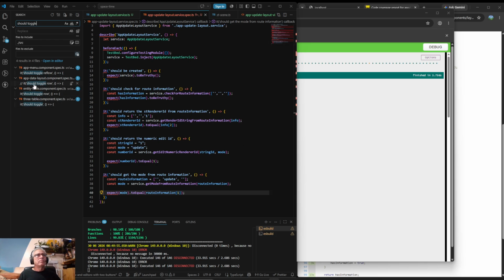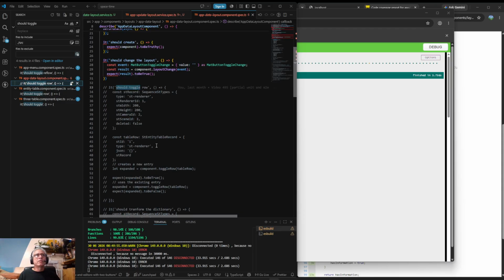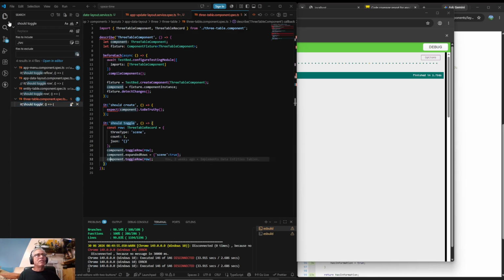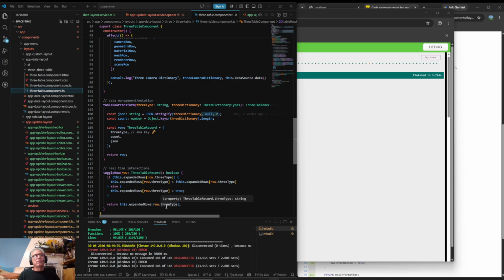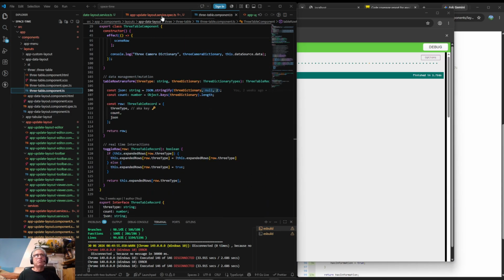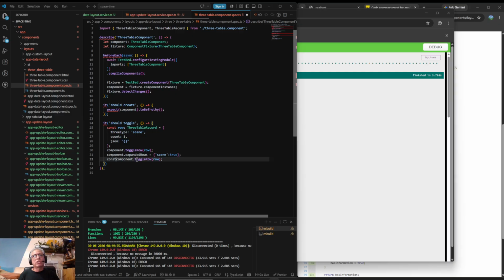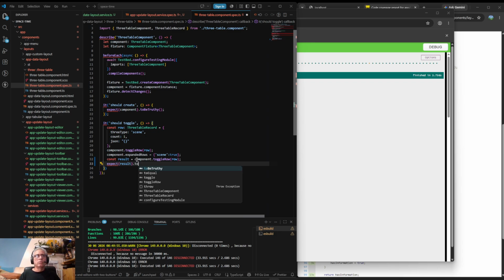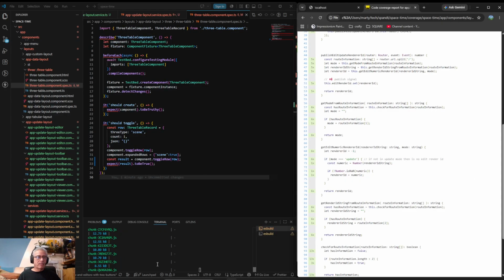ThreeJS and Angular Space And Time Application - Video 532: Still working unit tests.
I am still griding away at unit testing.